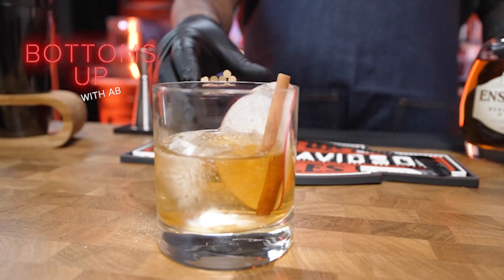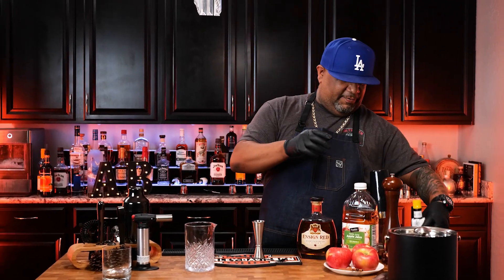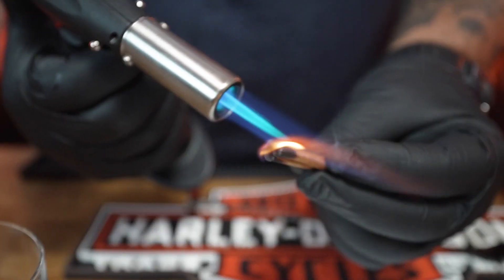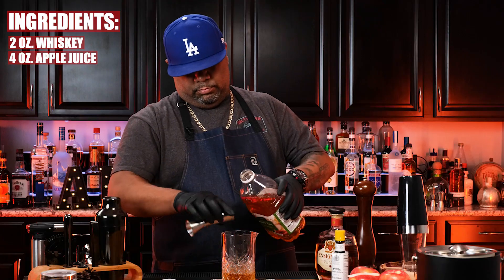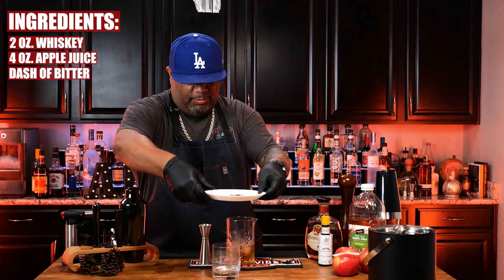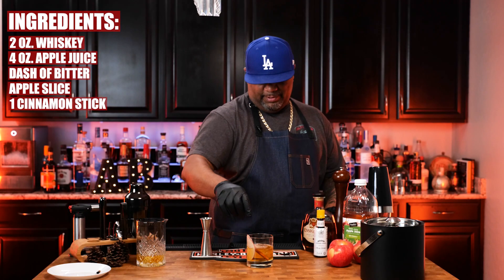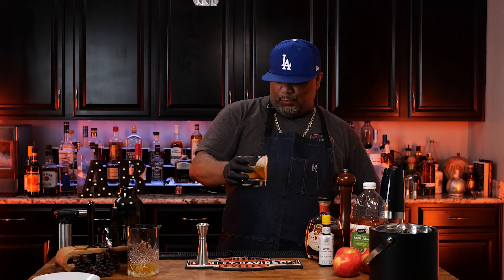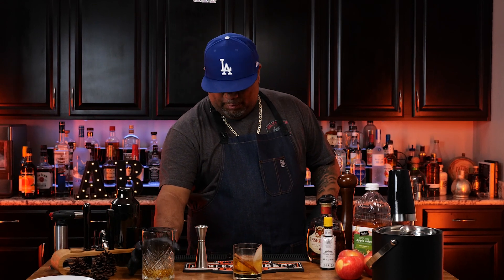Smoked Cinnamon Apple Cocktail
Get ready to elevate your cocktail game with this smoked cinnamon apple cocktail. With just a few ingredients, including whiskey and apple juice, you'll be able to create a delicious and unique drink. But here's the twist - we're going to add some freshly cracked black pepper for an extra kick of flavor.

Ingredients:
2 oz. Whiskey
4 oz. Apple Juice
Dash of Bitter
1 Cinnamon Stick
Apple Slice